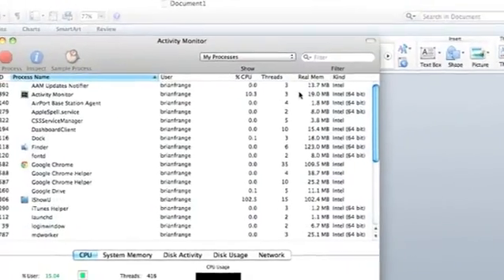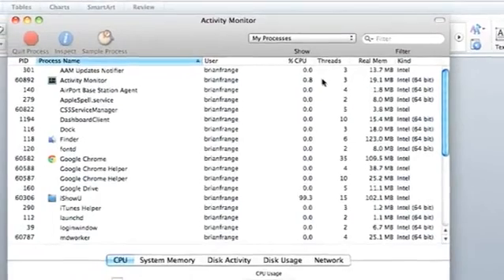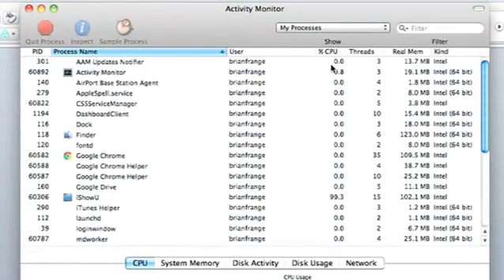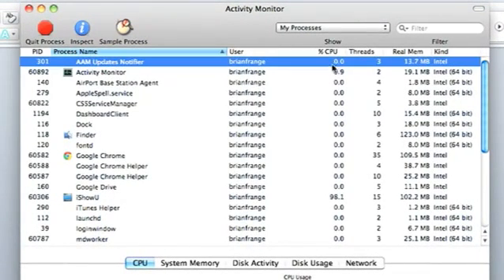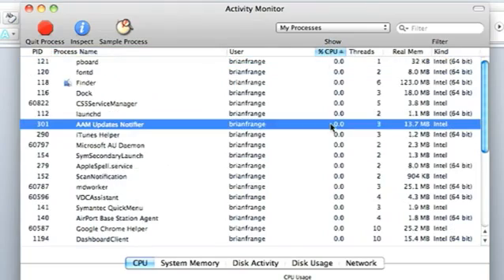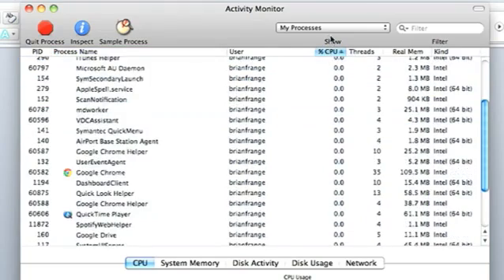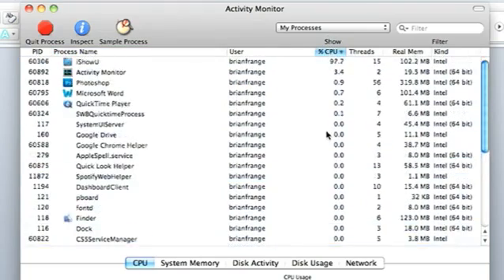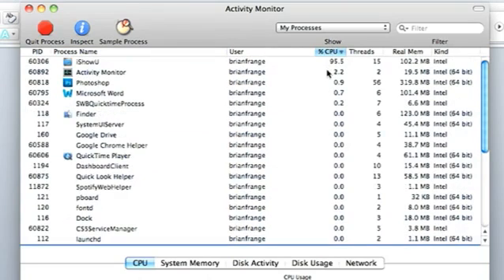Typing in Microsoft Word Is Very Slow Even Though the Computer's Resources Are Free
Typing in Microsoft Word Is Very Slow Even Though the Computer's Resources Are Free. Part of the series: Computer Basics. If typing in Microsoft Word is very slow even though the system's resources are free, you may have other problems on your hands. Find out about typing in Microsoft Word when it is very slow even though the system's resources are free with help from a web and graphics specialist in this free video clip.